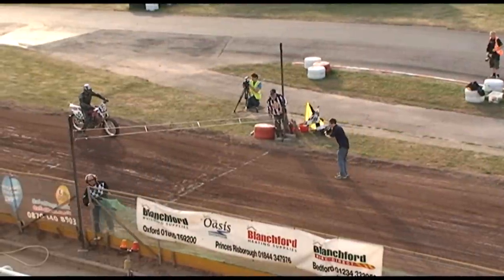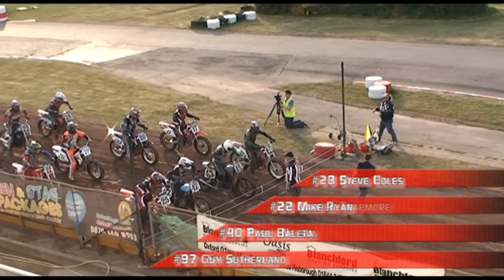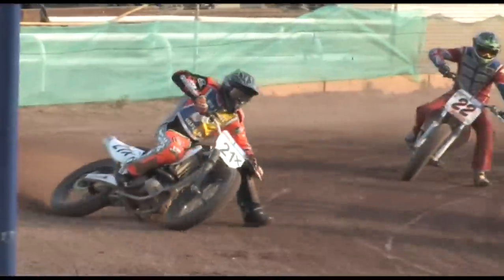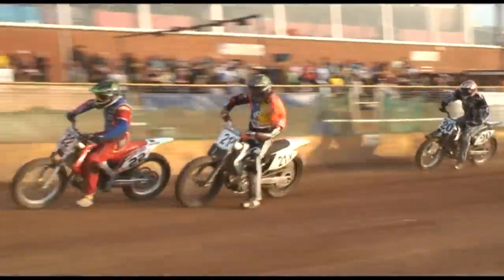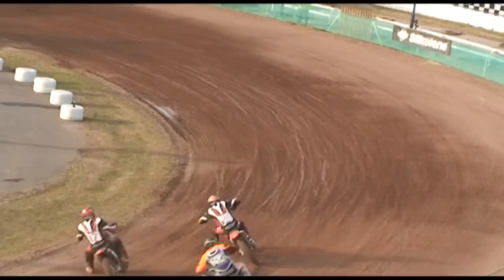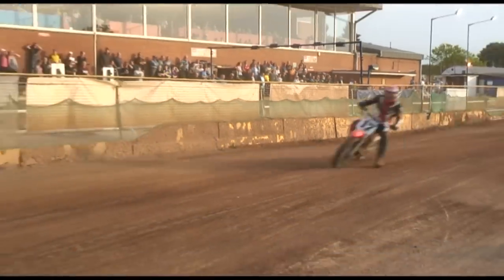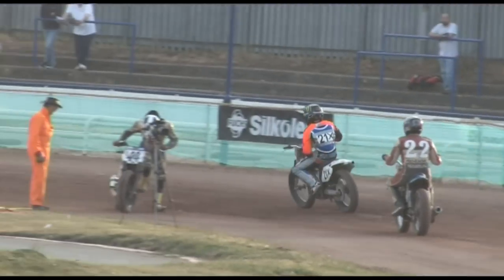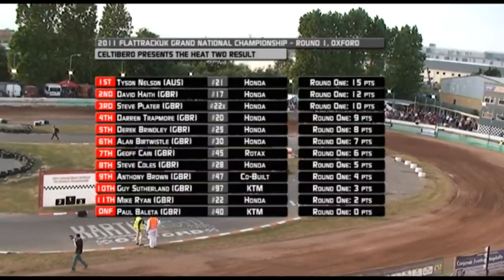2011 Flattrack - GNC RD1 Oxford - Tyson Nelson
2011 Flattrackuk Grand National Championship
The 2011 Flattrackuk Grand National Championship started in fine style with an exciting opening race that had just about everything.  Could heat two live up to expectations?

HEAT TWO LINEUP: Alan Birtwistle, Geoff Cain, Anthony Brown, Derek Brindley, David Haith, Darren Trapmore, Tyson Nelson, Steve Plater, Steve Coles, Mike Ryan, Paul Baleta, Guy Sutherland

This video shows just a snapshot of some of the action from the meeting.  The full DVD is available from our